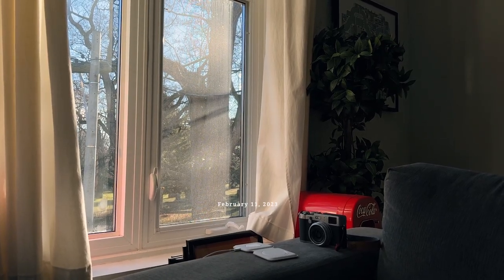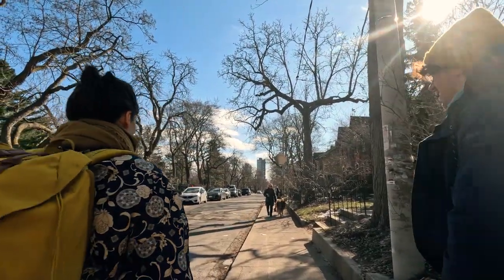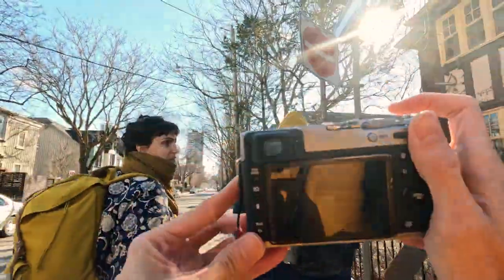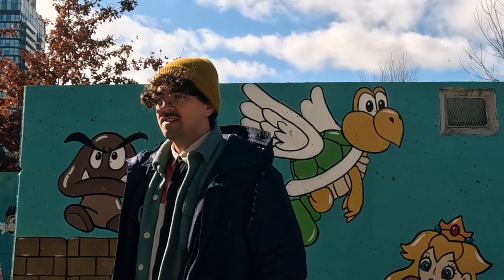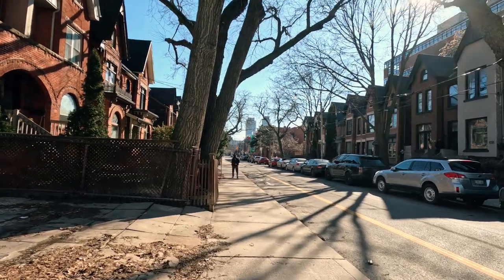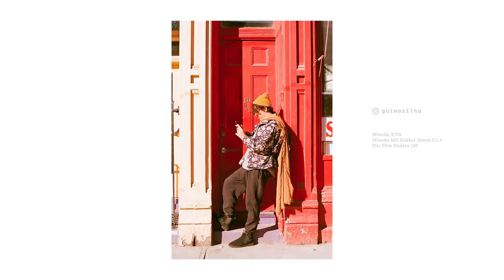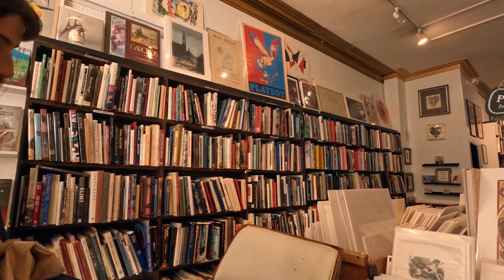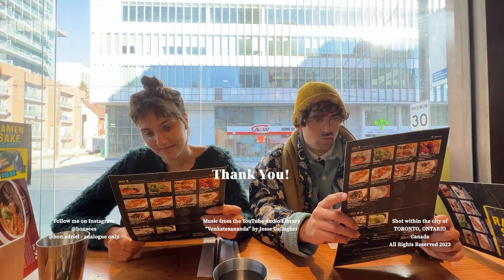Film Diary: Taking Portraits of my Friends | Minolta X700 + Flic Film Elektra 100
This video is a film diary of a day in February where my friends, Bianca and Gui, and I went for a walk down Cabbagetown and Moss Park in Toronto.
I used a roll of Flic Film Elektra 100 on my Minolta X700 paired with the Minolta MD Rokkor 50mm f/1.4 lens to take portrait photos of my friends. I also brought my old Fujifilm X100T with me.

▽ Chapters
00:00 intro
00:57 gear
01:45 Photowalk PoV
06:47 Kodak Aerocolor
07:19 Kim’s Convenience
08:34 Acadia Bookstore

[Amazon US]
[Amazon CA]

Peak Design Strap
[Amazon US]
[Amazon CA]

Ulanzi GP-16 cage for GoPro Hero 11
[Amazon CA]

[Amazon US]
[Amazon CA]